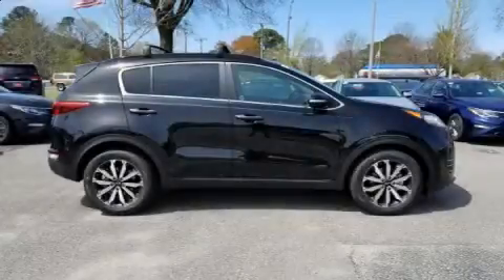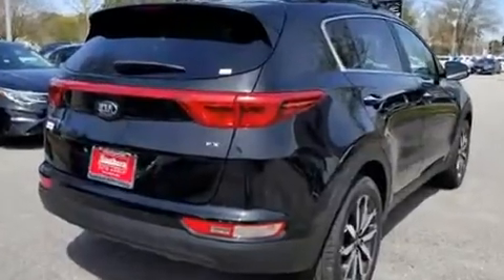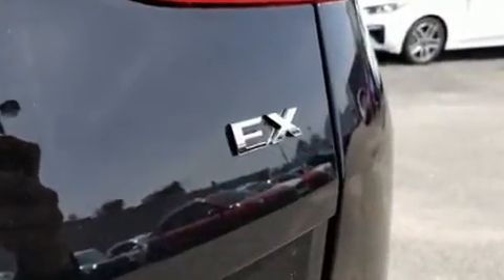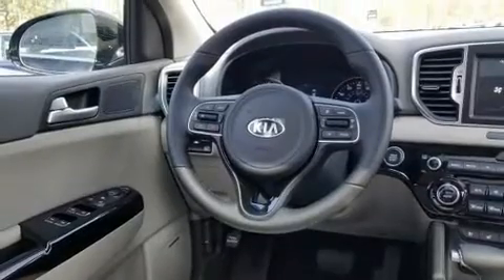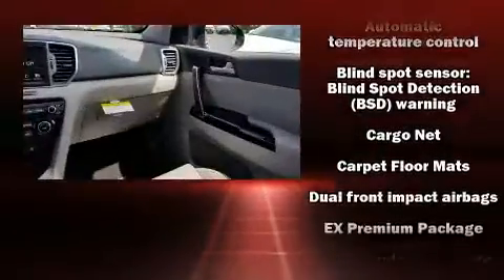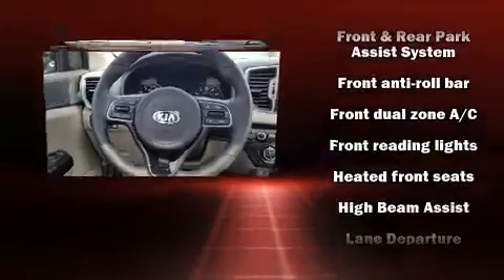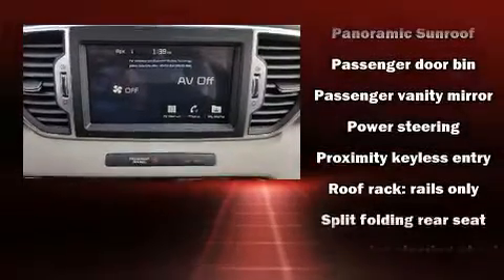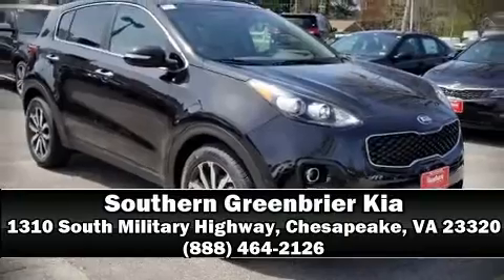2019 Kia Sportage EX in Chesapeake, VA 23320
You can expect a lot from the 2019 Kia Sportage. It features an automatic transmission, front-wheel drive, and a 2.4 liter 4 cylinder engine. It distinguishes itself from the competition with features such as: leather upholstery, variably intermittent wipers, a trip computer, heated seats, automatic temperature control, front fog lights, and a blind spot monitoring system. Kia ensures the safety and security of its passengers with equipment such as: dual front impact airbags, head curtain airbags, traction control, brake assist, ignition disabling, an emergency communication system, and 4 wheel disc brakes with ABS. With electronic stability control supplementing mechanical systems, you'll maintain precise command of the roadway. We have the vehicle you've been searching for at a price you can afford. Stop by our dealership or give us a call for more information.